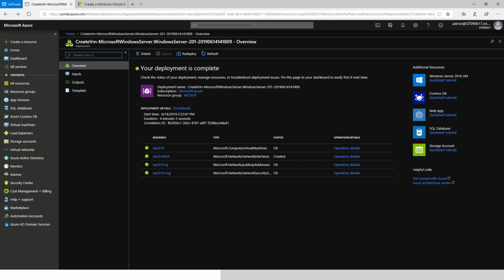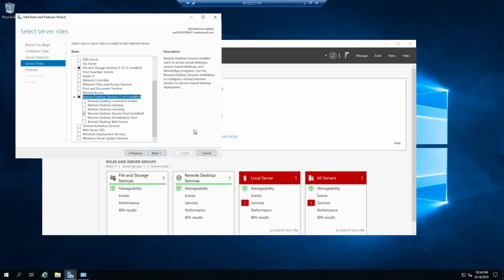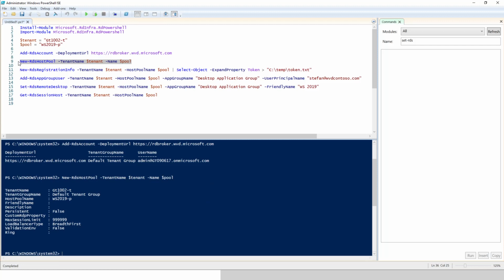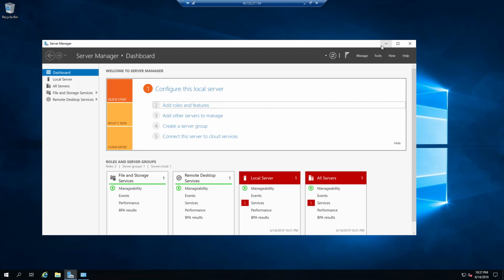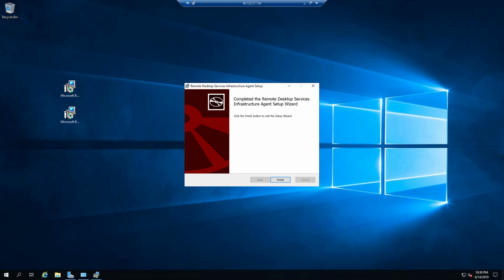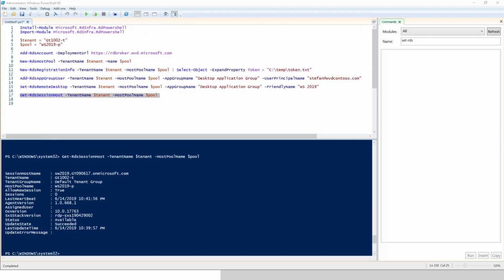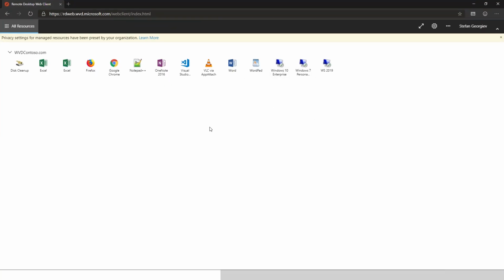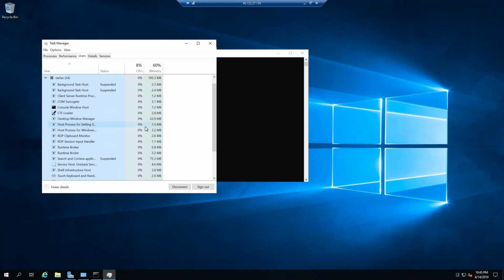Manually registering VM with WVD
Follow this video to learn how to manually register a Windows Server VM with Windows Virtual Desktop.